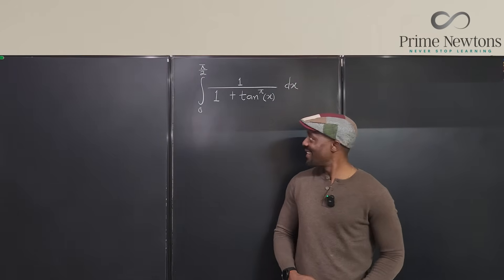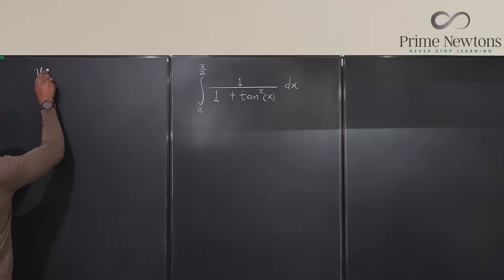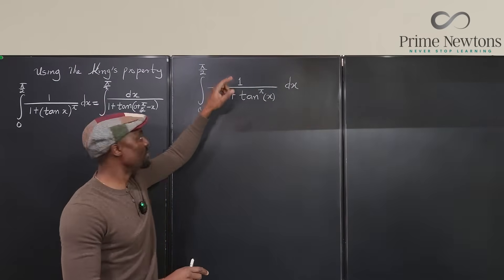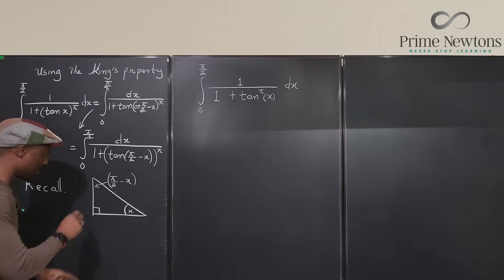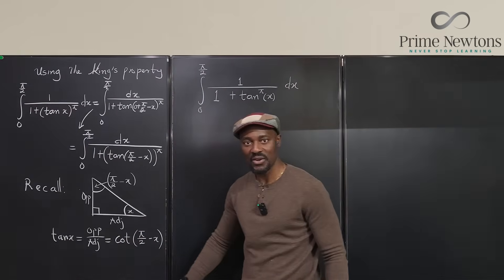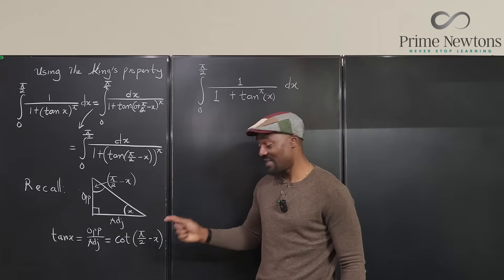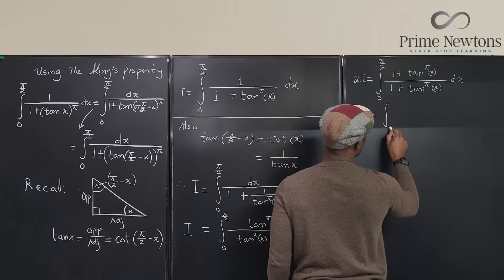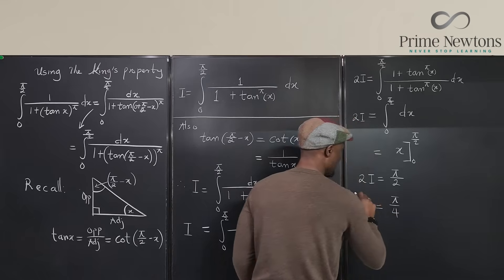Integration using the king's property.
This video is a very easy example of how to use the king's property of definite integrals.